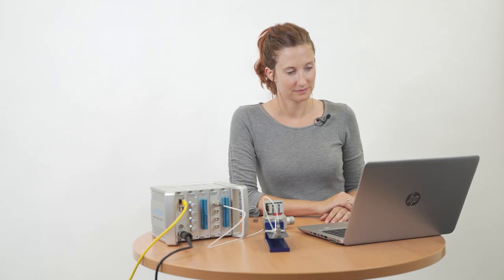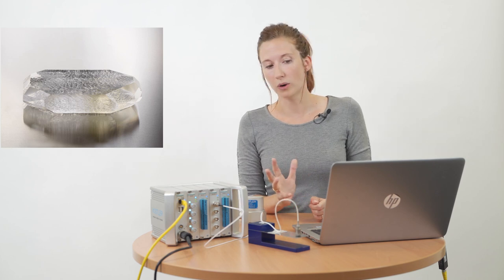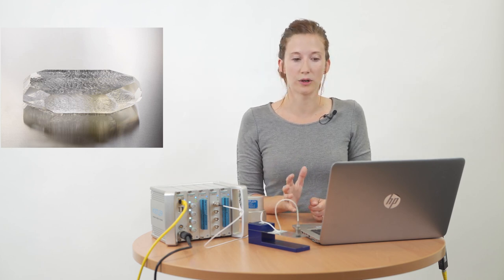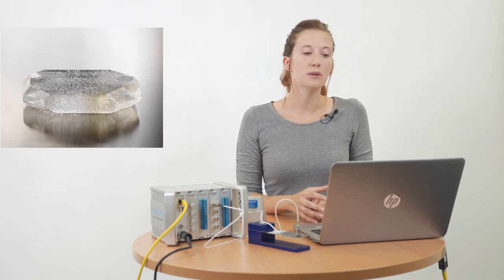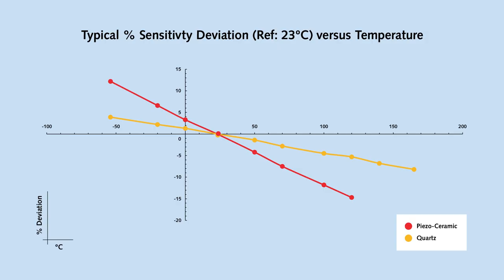Accelerometer selection for testing explained in 7 minutes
In this video, Marine Dumont, Business Development Manager at Kistler, consults a customer on the phone on the selection of accelerometers. He is looking for a sensor solution for a demanding application and Marine takes the opportunity to explain the different accelerometer technologies available. She therefore mentions the advantages and disadvantages of ceramic-based, quartz-based and PiezoStar accelerometers. Finally she talks about how it is possible to accurately measure up to 50g in demanding environments with a very small sensor weighing only five grams – don’t miss this cutting-edge technology from Kistler!